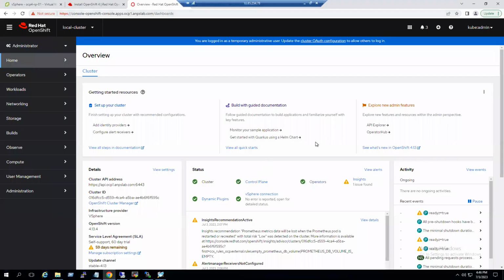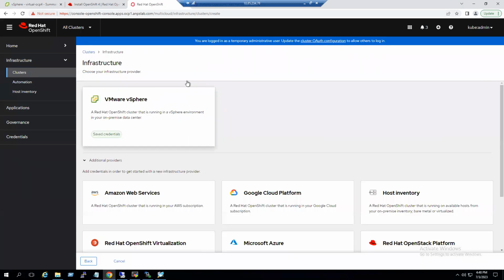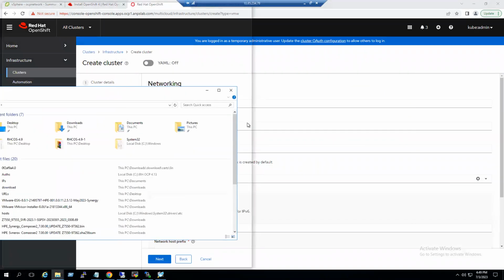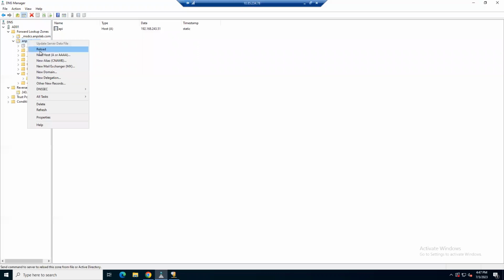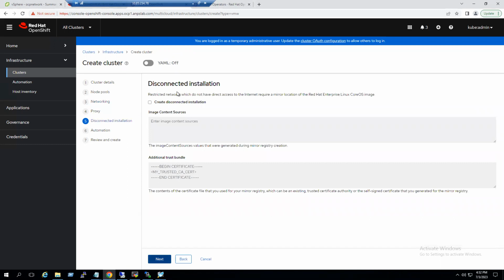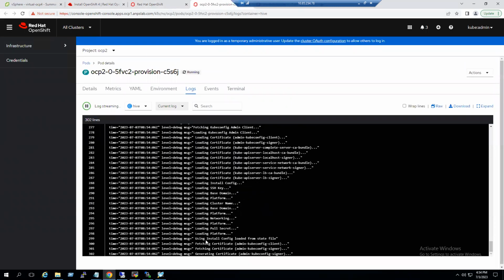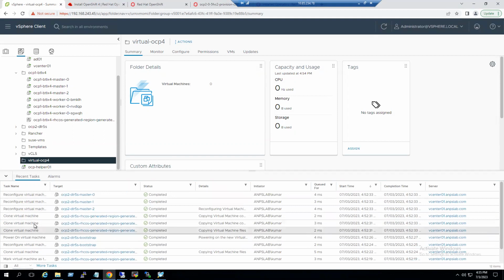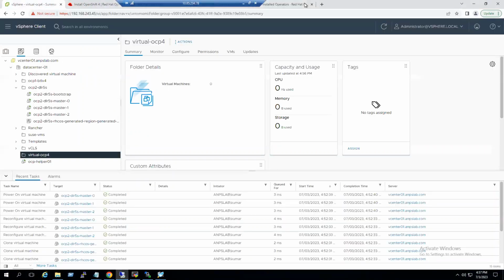How to deploy Openshift Cluster 4.13.4 on vSphere 8 with RedHat Advanced Cluster Management (ACM)?